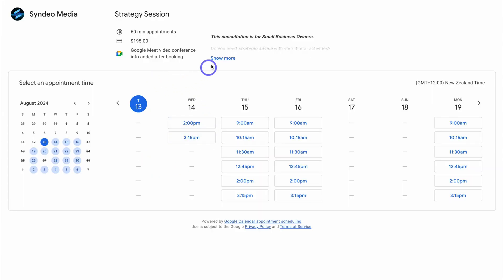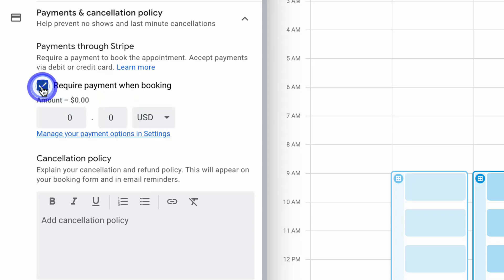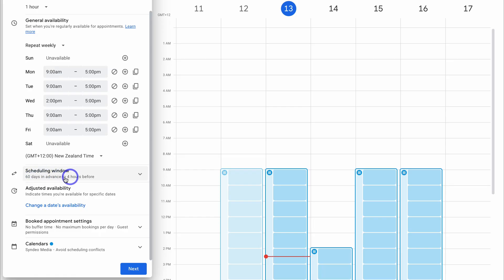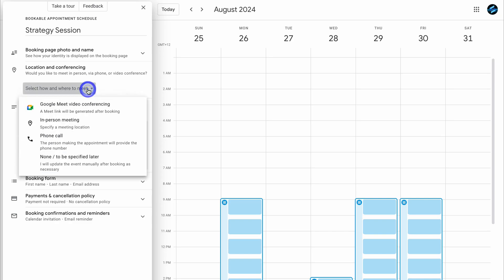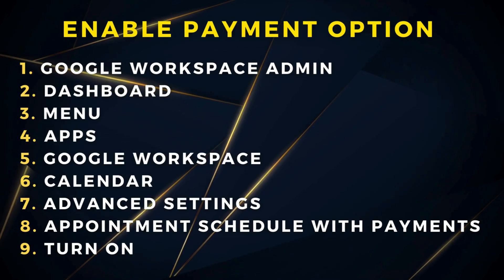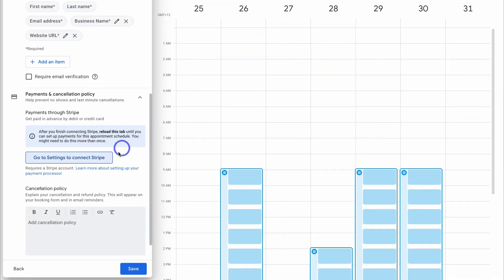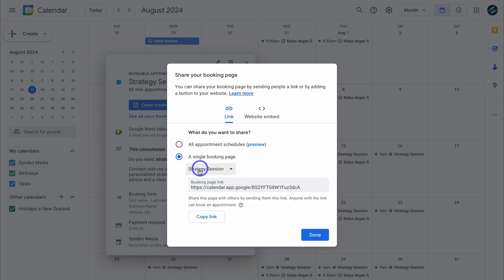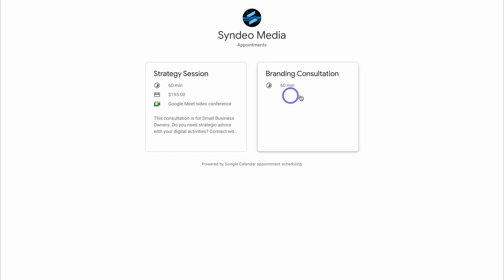Calendly Killer! Google’s Free Appointment Scheduler is Here (Beginners Tutorial)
In this Google Calendar Appointment Scheduling tutorial, I share how you can set up and use this free appointment scheduling tool.

Yes, that’s right! Calendly and other Appointment-scheduling tools are now dead! Google has recently released their built-in Google Calendar Appointment Scheduling form available for all Google users!

No longer do you need to sync different meeting or appointment tools with your Google Calendar and pay monthly subscriptions. All your scheduling needs can now be done directly inside Google Calendar.

✅ I created a functional CRM and business toolkit with Google Sheets called Sheetify CRM that connects to your Google account and allows you to send bulk 'personalized' emails in just a few clicks, and manage clients, sales, tasks, and more!

► Today we navigate through the below chapters for this Google Calendar Appointment Scheduling tutorial:

0:00 Intro
00:42 Getting started (Google Calendar Scheduler)
01:13 Setup Appointment booking form
01:48 Google Calendar appointment scheduler free vs paid
04:52 Customization options
06:08 Collect payments
06:38 How to enable the payment collection option
09:46 Appointment scheduler sharing options
10:49 Appointment scheduler preview
11:39 All appointment forms
11:54 Outro

Let me know if you found this Google Calendar Appointment Scheduling tutorial helpful. Also, if you require any help or support, make sure to get in touch with us today.